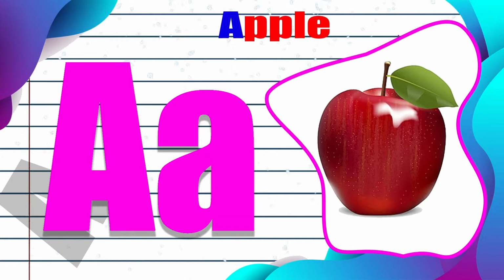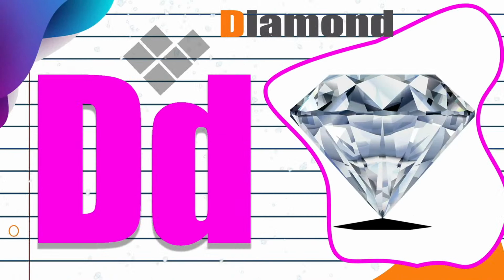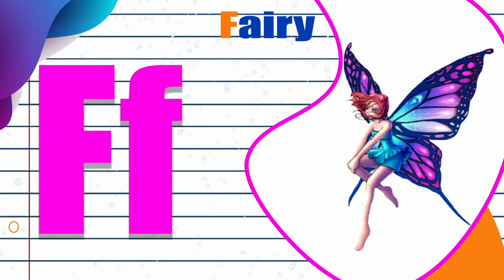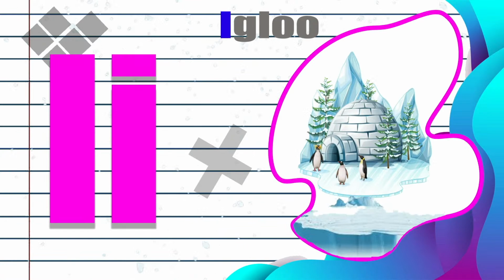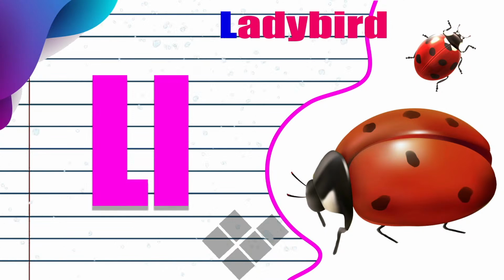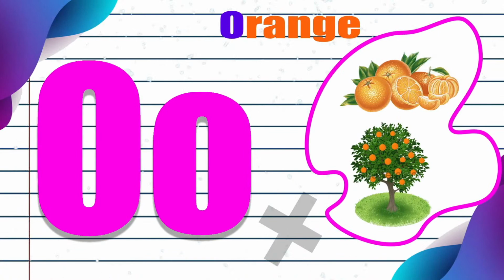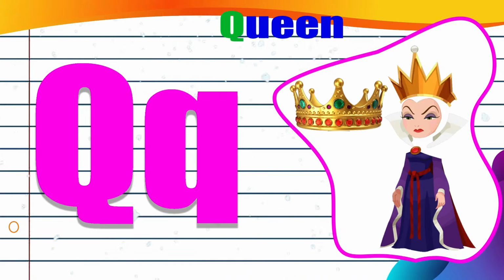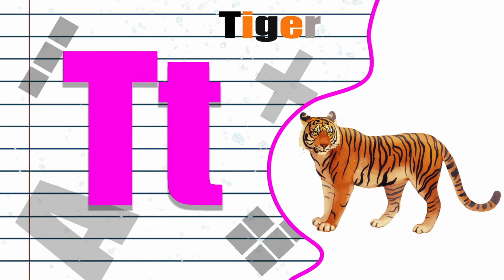ABC Learning For Toddlers | Kids A To Z Learning Videos | Kids Vocabulary Words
This educational video is related to learning alphabets with phonics. This video is a part of kids A to Z learning video and A to Z reading video for kindergarten, preschoolers, toddlers, and kids. This learning alphabet video will be helpful for kids towards academic learning and the basic foundation of kindergarten.

This video is a part of kids A to Z, learning alphabets with phonics and for kids. This video is just for you, we have a fun way to teach alphabets A to Z.

About Channel